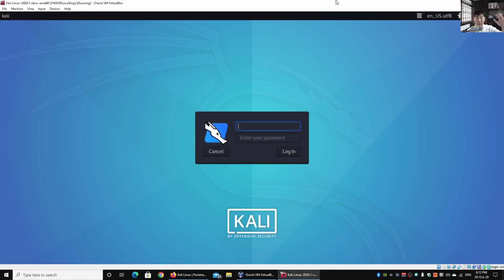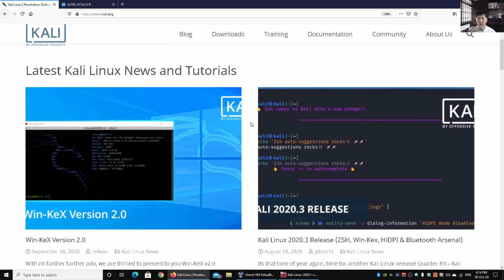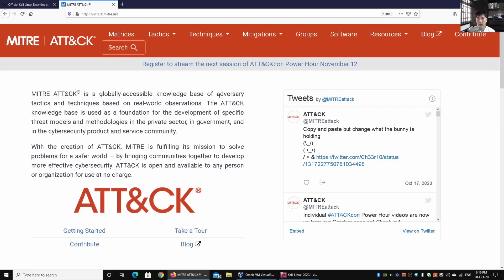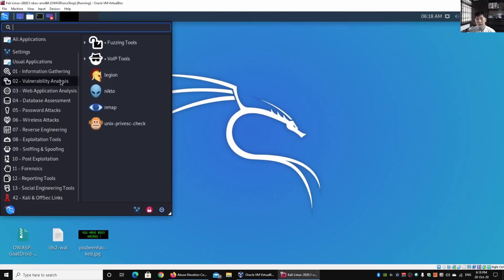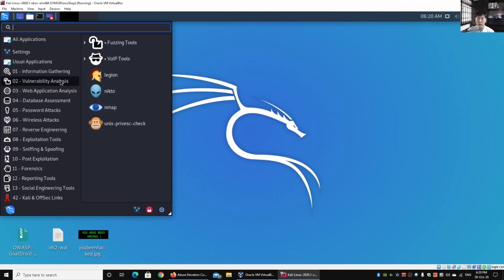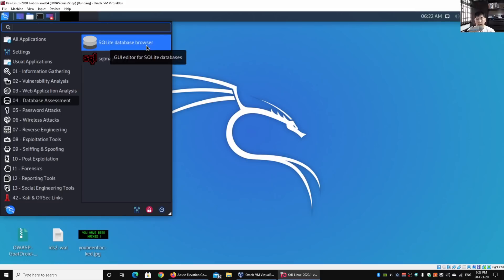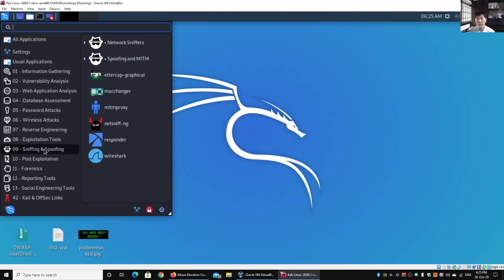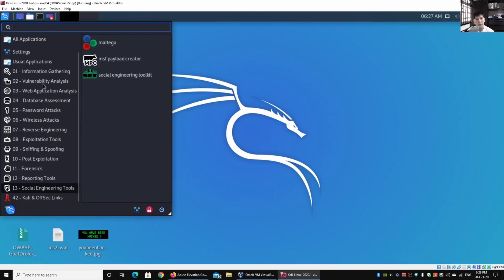Kali Linux Explained!